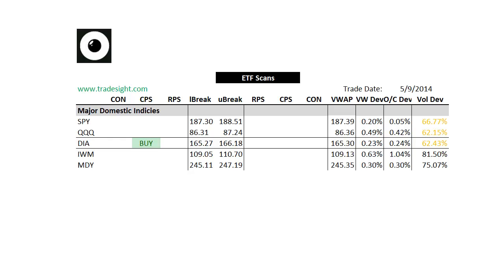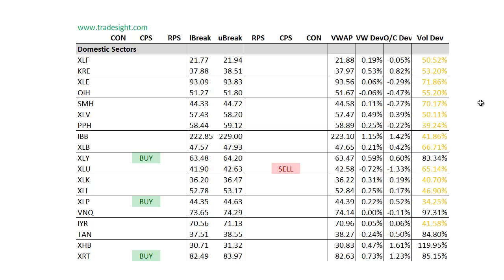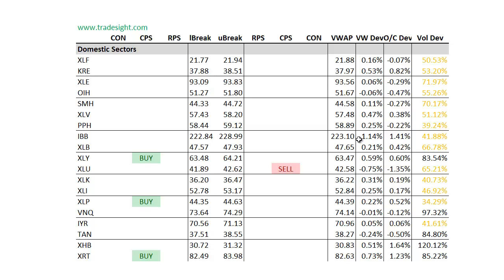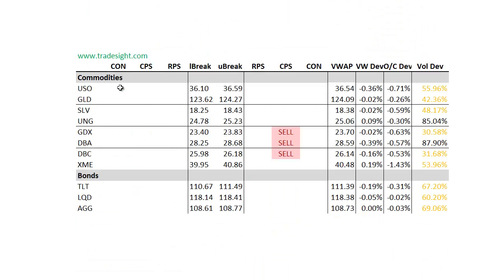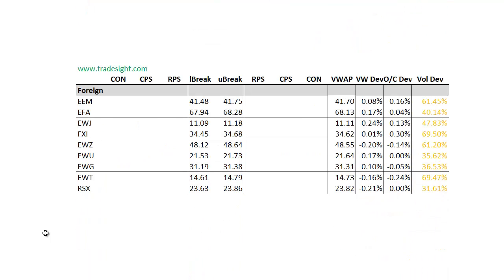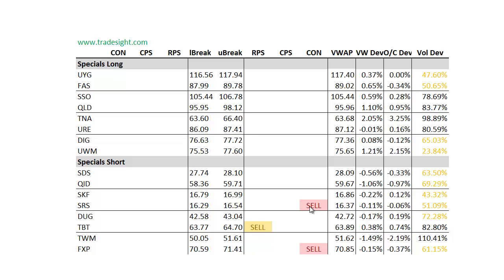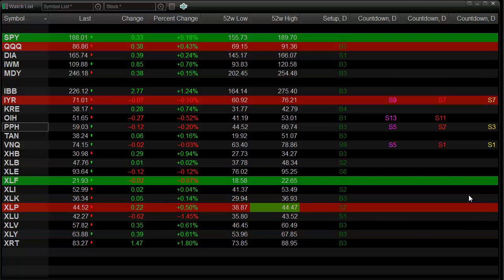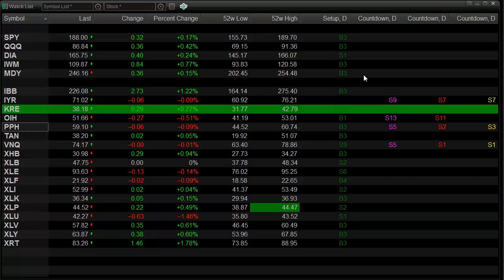ETF Trading: Market Leaders for 5-12-2014